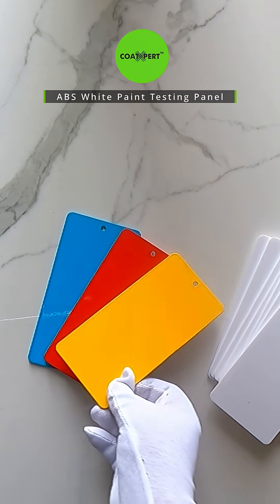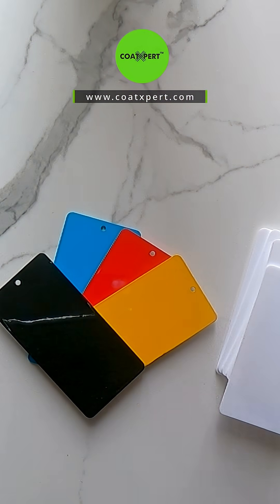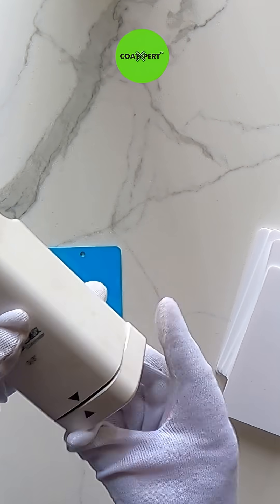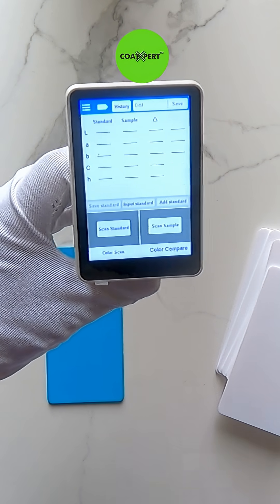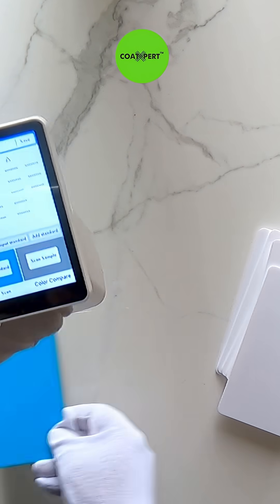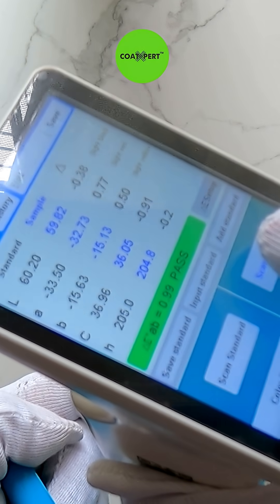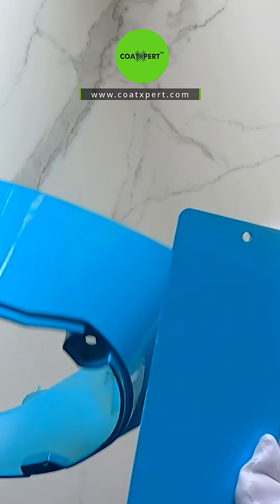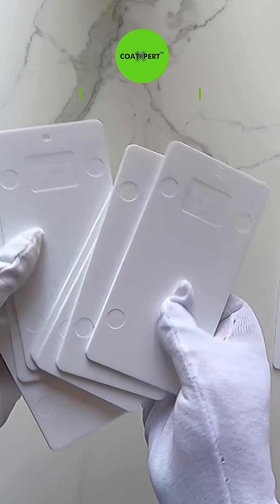How to check color with the help of ABS paint test panels using the colorimeter